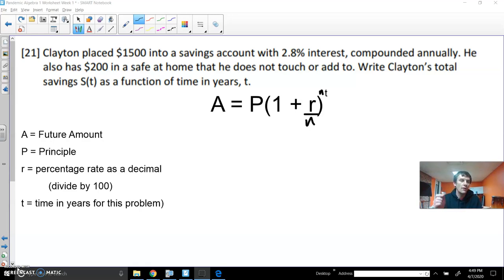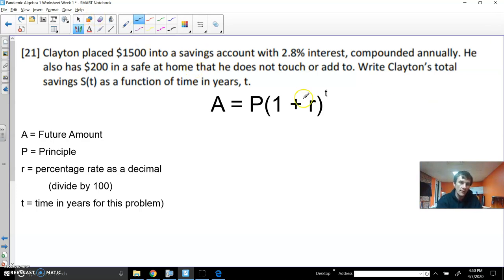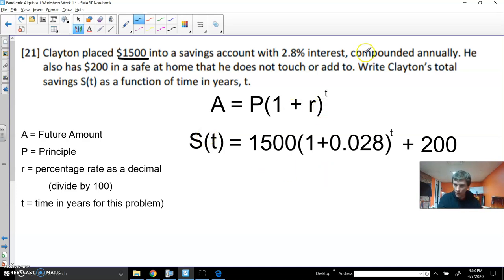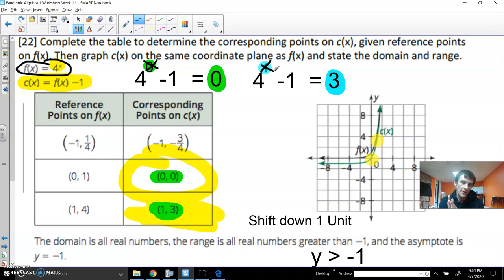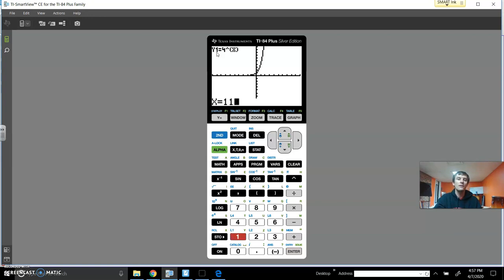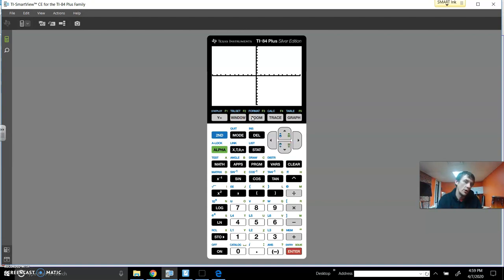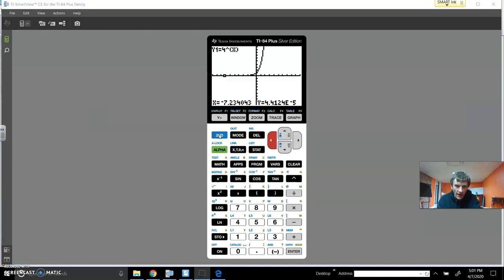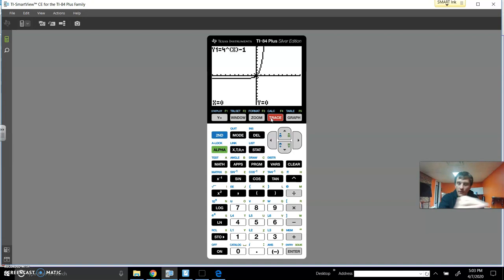KCS Algebra 1 at HOME part 4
This video is made to support Knox County School's Algebra 1 students the week of April 4th - 8th, 2020.